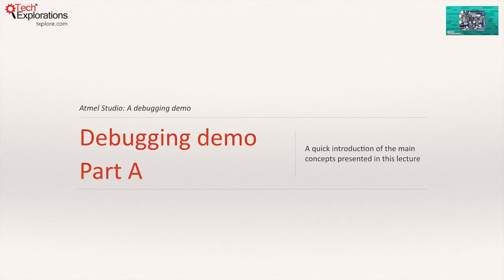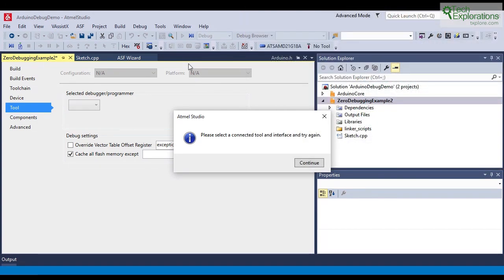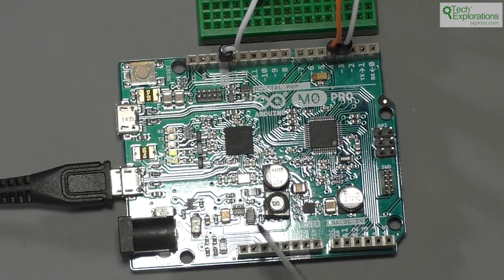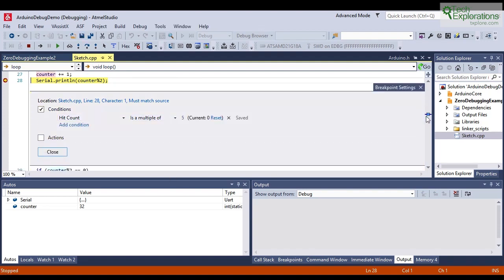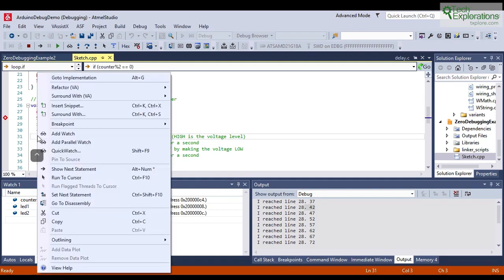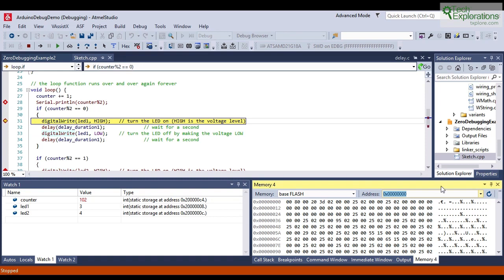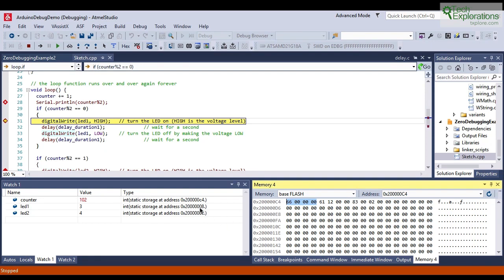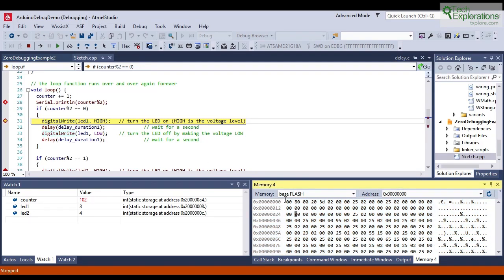A demonstration of debugging in Atmel Studio Part 1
In this demonstration, I'll show you how to perform basic debugging in Microchip Studio (formerly known as Atmel Studio) for an AVR microcontroller. We'll use a simple example where we toggle an LED connected to one of the GPIO pins. For this demonstration, you'll need an AVR microcontroller board (e.g., Arduino Uno) with an LED connected to Pin 13.

Step 1: Create a New Project:

Open Microchip Studio.
Go to "File" - "New" - "Project."
Select "GCC C Executable Project" under "AVR" and click "OK."
Choose your microcontroller model (e.g., ATmega328P for Arduino Uno) and click "OK."
Name your project and choose a location to save it. Click "Finish."
Step 2: Write the Code:

In the Solution Explorer, right-click on your project name and select "Add" - "New Item."
Choose "C Source File" and name it (e.g., "main.c").
Write the code to toggle the LED connected to Pin 13:
c
Copy code
include avr/io.h
include util/delay.h

int main(void) {
    // Set Pin 13 (PB5) as an output
    DDRB |= (1  PB5);

    while (1) {
        // Toggle Pin 13 (PB5)
        PORTB ^= (1  PB5);
        _delay_ms(500);

    return 0;
Step 3: Build the Project:

Right-click on your project name in the Solution Explorer and select "Build."
Step 4: Debug Configuration:

Go to "Debug" - "Select Debugging Target" - "AVR Simulator."
In the "Tool" field, select "Simulator."
Step 5: Start Debugging:

Go to "Debug" - "Start Debugging and Break" or press F5.
The simulator will start, and execution will break at the beginning of the main() function.
Step 6: Inspect Variables:

In the "Watch" window, add PORTB and DDRB to observe the values of these registers.
Step 7: Step Through the Code:

Press F10 to step through the code one line at a time.
Observe how the values of PORTB and DDRB change as you step through the code.
Step 8: Set Breakpoints:

Right-click on line 9 (the while loop) and select "Insert Breakpoint."
Press F5 or go to "Debug" - "Start Debugging and Break" to start debugging again.
Execution will stop at the breakpoint. You can use F10 to step through the code.
Step 9: Continue Execution:

Press F5 or go to "Debug" - "Continue" to resume normal execution until the next breakpoint or the program ends.
This completes Part 1 of the demonstration. In the next part, we'll cover more advanced debugging features, such as watching memory and registers, examining call stack, and using advanced breakpoints.